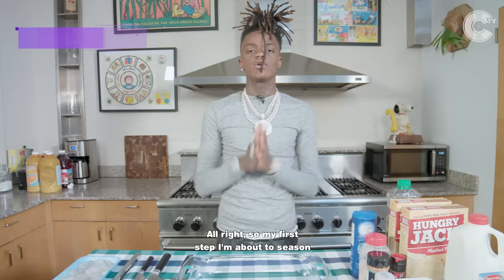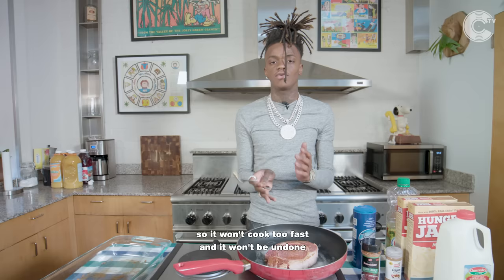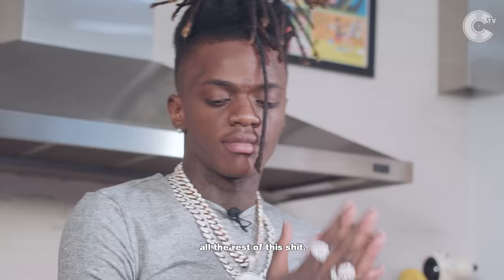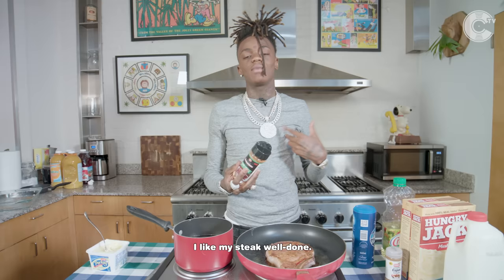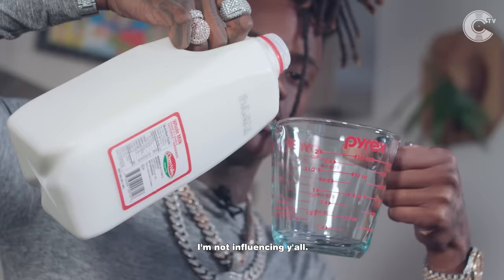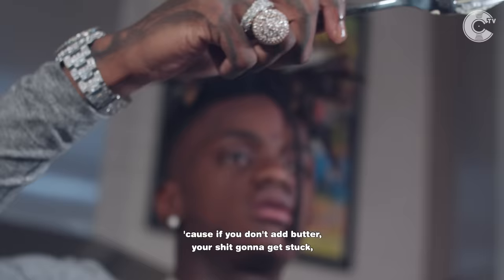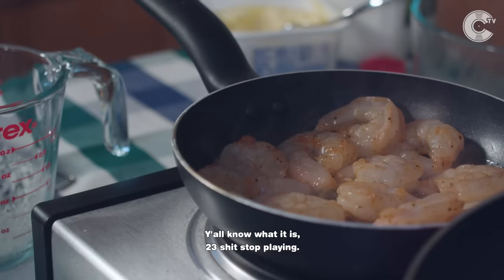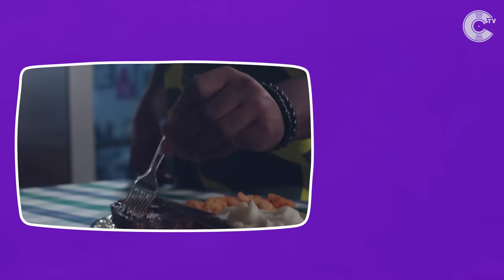Jaydayoungan Whips Up The RuffWayy Edition | Follow My Recipe™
Follow My Recipe™ is a new, original miniseries created by the CinematicTV team where we film rap artists making their favorite homemade meal, so you can make it too! On this episode watch Bogalusa, Louisiana artist Jaydayoungan walk us through how to make The RuffWayy Edition.

Ingredients:
Shrimp
Steak
Hungry Jack Potato Mix
Cajun Seasoning
Black Pepper
Salt
Milk
Butter

Steps:
1. Rinse Steak
2. Add Cajun Seasoning and ground Black Pepper to both sides of Steak
4. Add Butter to pan and spread around
5. Poke holes in the Steak
6. Rince Shrimp and add Cajun seasoning and sea salt
7. Flip Steak and cook the other side
8. Add water, butter and salt to pot and let it boil
9. Add mashed potato mix to boiling water
10. Add 1/2 cup of milk to pot
11. Add Hungry Jack’s potato mix to pot
12. Add butter to a new pan
13. Add shrimp to pan

Shot and Edited by Jochi Saca, Josh Gutierrez, and Jonathan Astacio
Producer: Adam Sarraga
Associate Producers: Farah Idrees & Ricky Zanders
Creative Producer: Jonathan Astacio
Executive Producer: Jonny Shipes